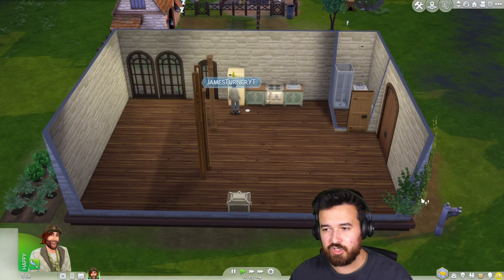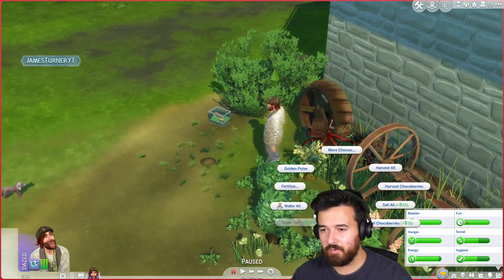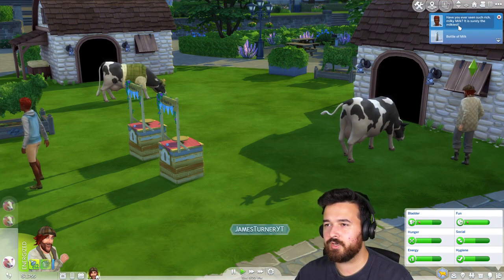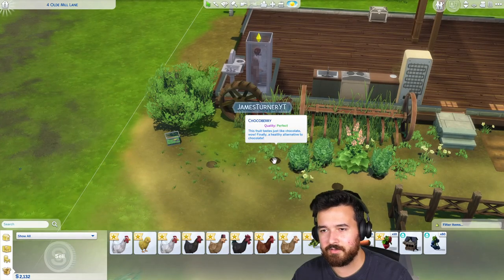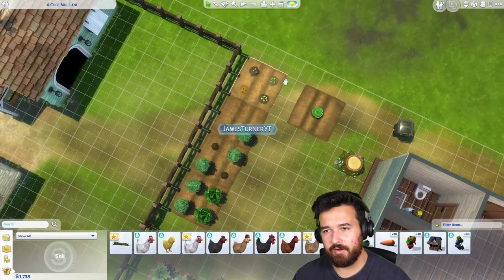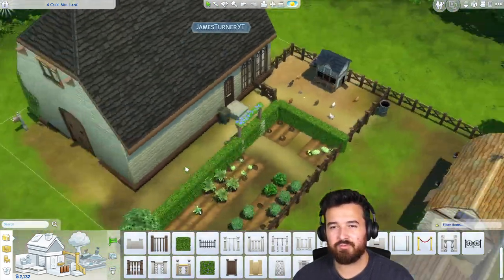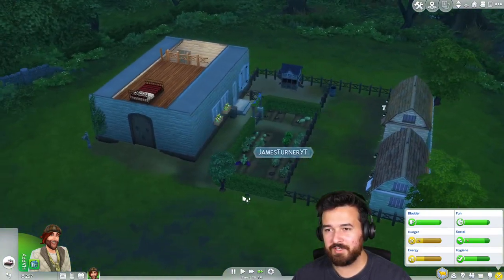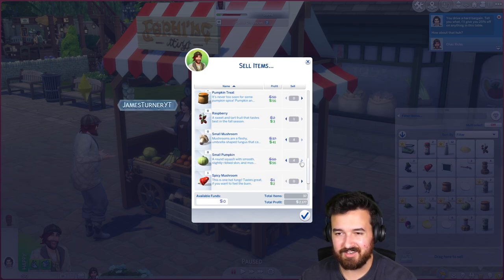I completely renovated our lot! The Sims 4 Cottage Living (Part 7)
Today we're making big changes to our barn!